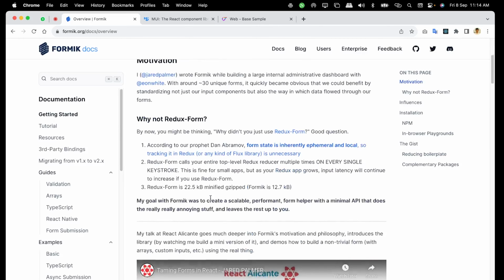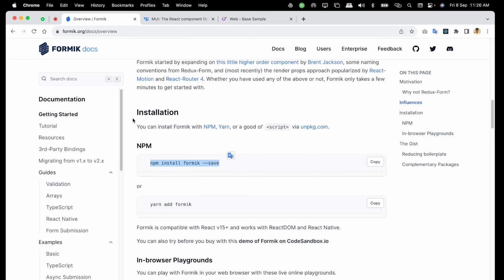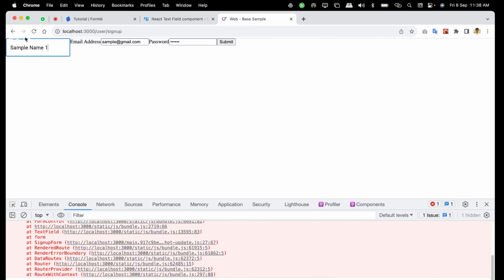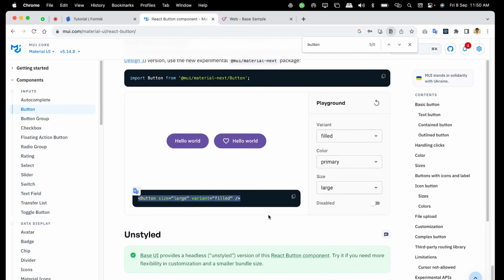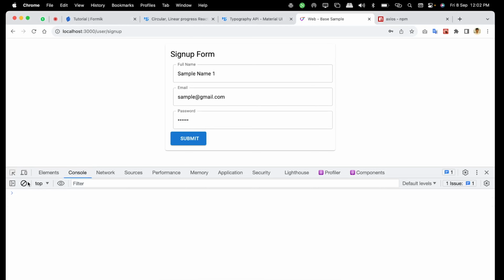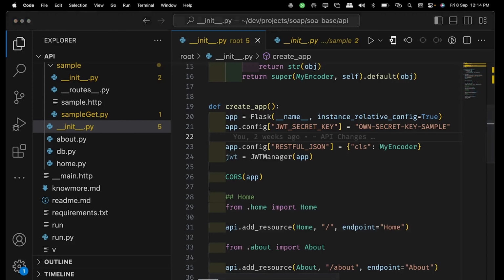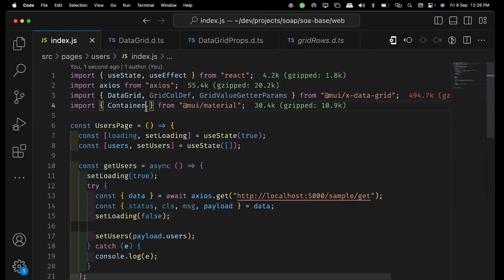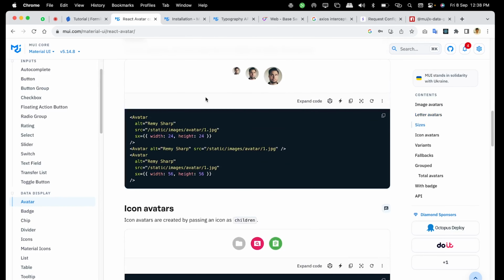Full Stack Development - Cont. Session 2 (React)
- React Forms
- Working with third party packages
- Save Data to the Mongo DB database using Flask Restful